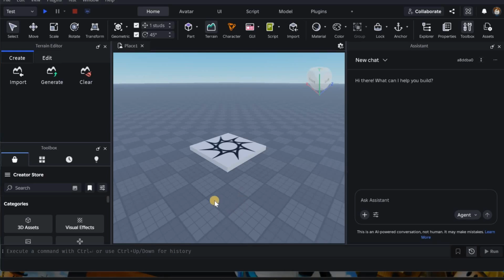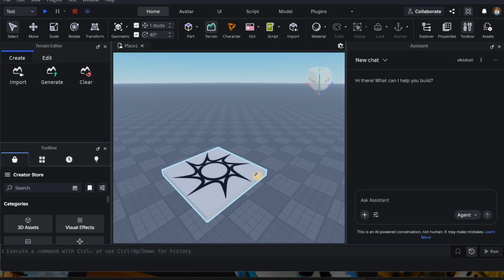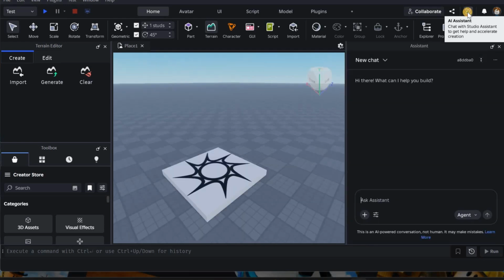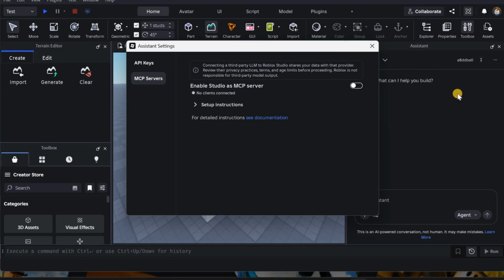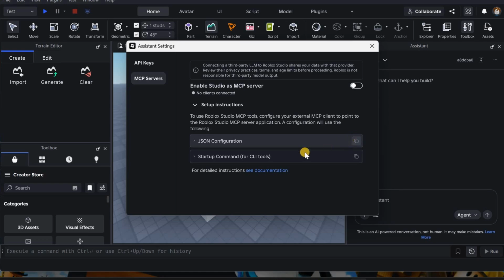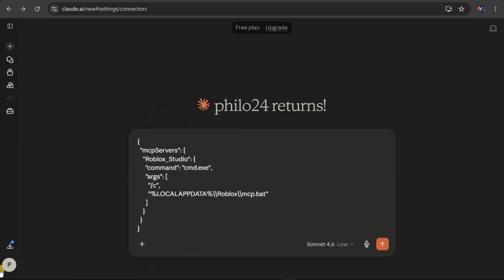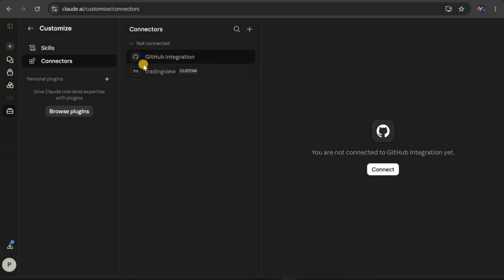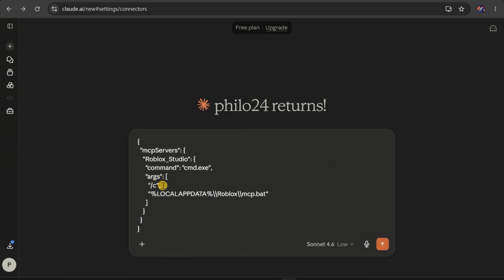How To Use Claude AI In Roblox Studio